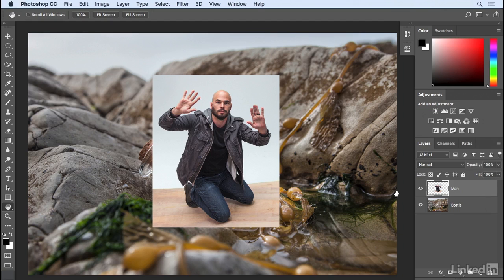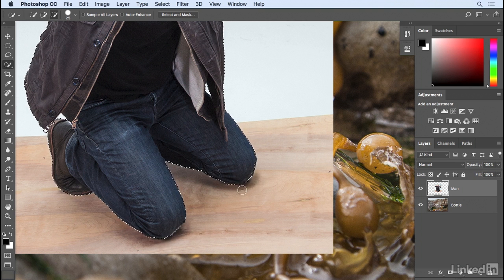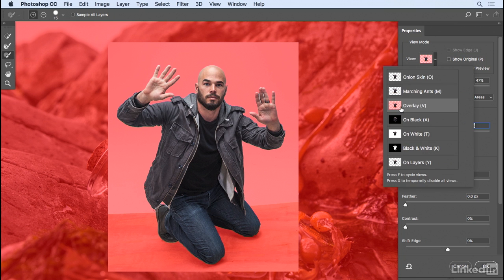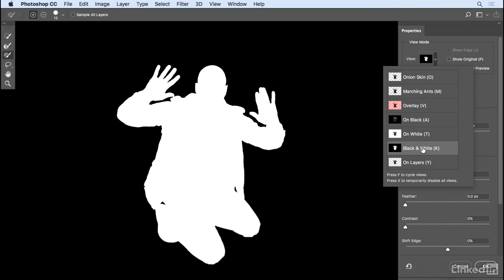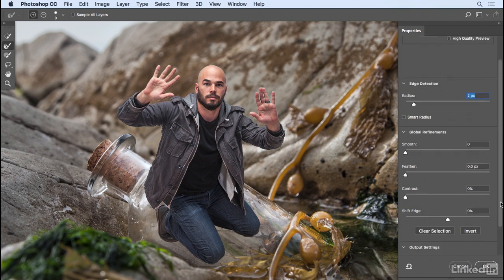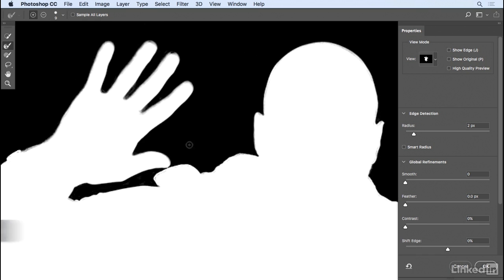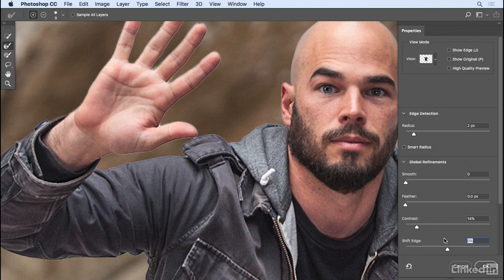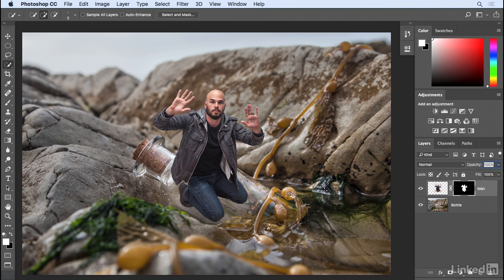Perfecting the selection with Select and Mask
Hey Guy !!! i love Sketch and I know many people need learning Digital Painting, So now i will share(Sell off) many photoshop video tutorial, you can get do that. Hope you enjoy it!!

► You can get full tutorial(JPG + PSD + .MP4 + Brush Pack).